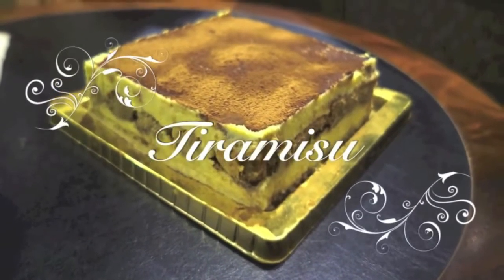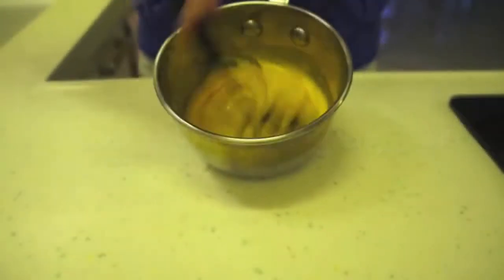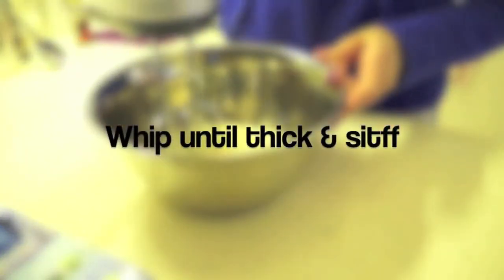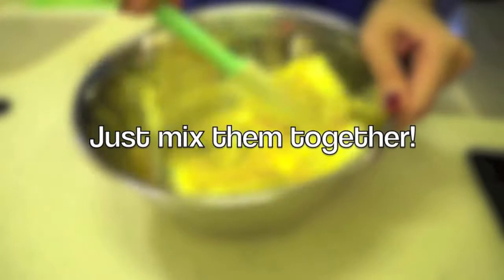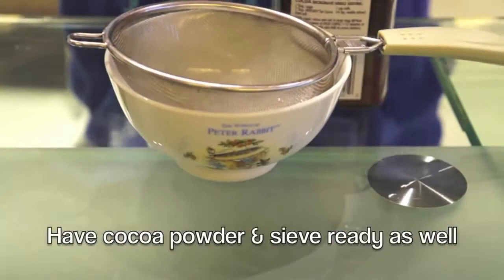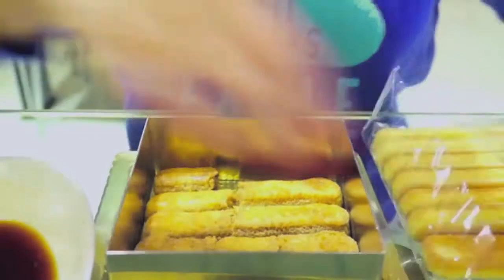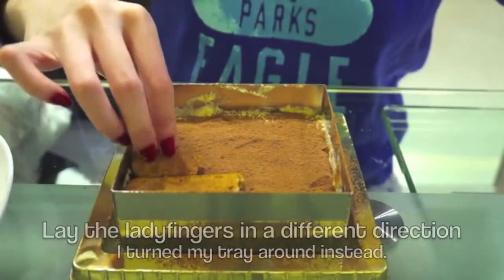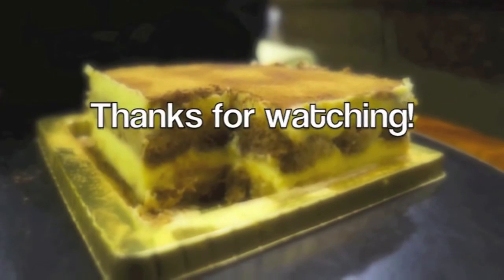Tiramisu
Learn how to make a *Strawberry Custard Tart* that looks like its from a fancy patisserie!

Makes a 6x6 inch cake.

Ingredients:
250g Mascarpone Cheese, at room temperature
3 Egg Yolks
70g Sugar
70ml Milk
150ml Whipping Cream
1tsp Vanilla Extract
2tsp Cocoa Powder
40ml Strong Coffee/Espresso (cooled at room temperature)
2Tbsp Dark Rum
1pack of Ladyfinger

❤ Can we be friends on Facebook?